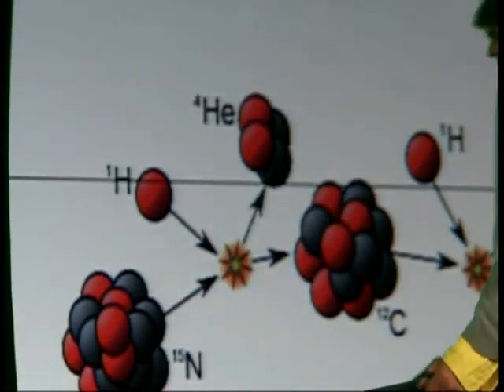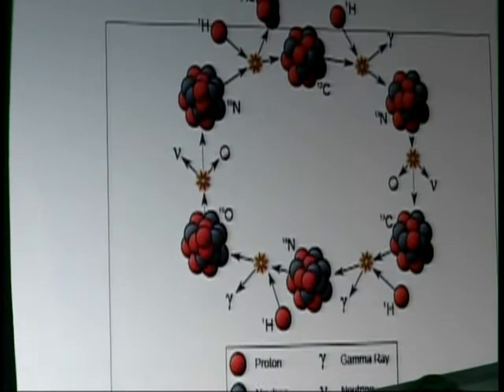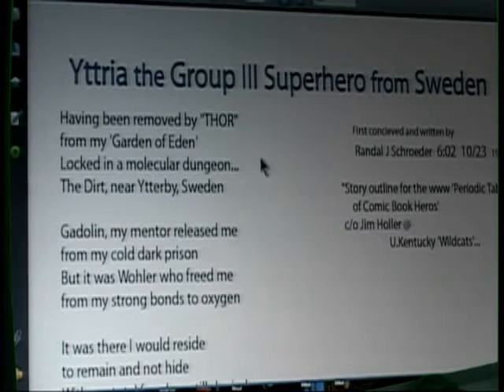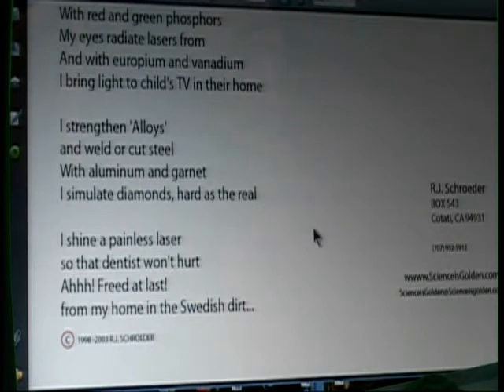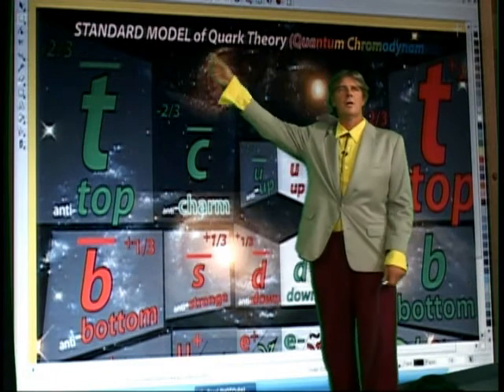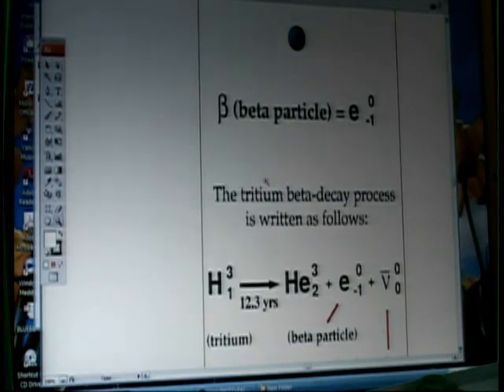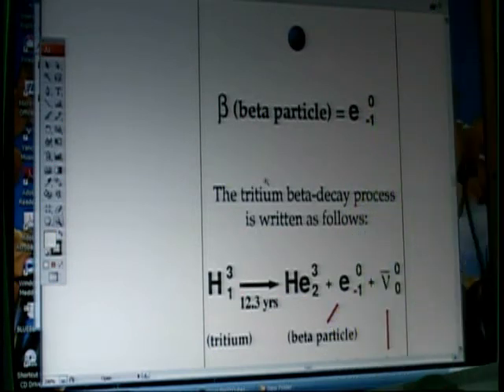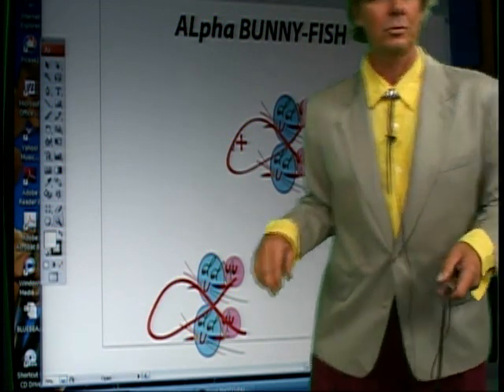CNO Cycle Yttria Poem Standard Model Alpha Fish Intro end 4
The tail end of the carbon-12 as a catalyst taking in four protons and releasing the alpha particle called the CNO Cycle makes ALPHA Fishes. Yttria the Queen of the Rare Earths Poem describes her...The Fancy Standard Model of Quarks. THen More on Beta Decay the Double Beta Decay is somethign I didn't understand much?! Alpha Fishes at the end